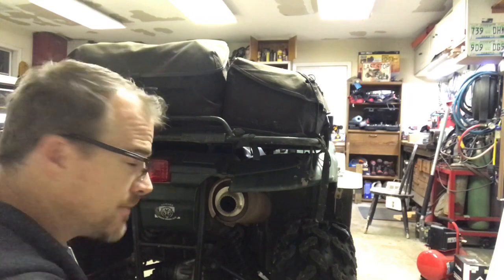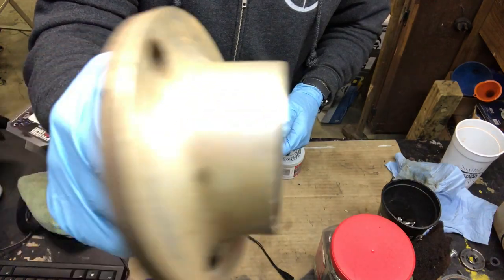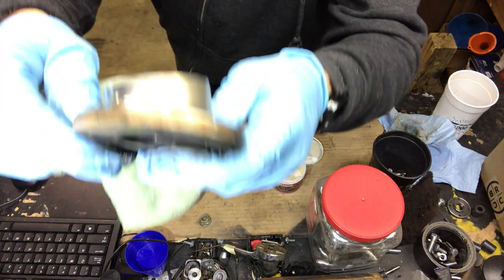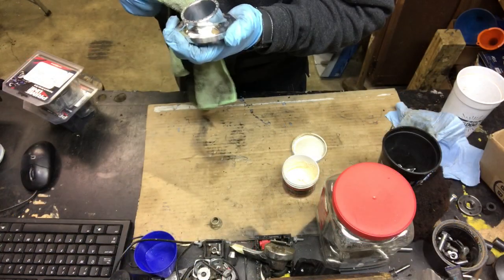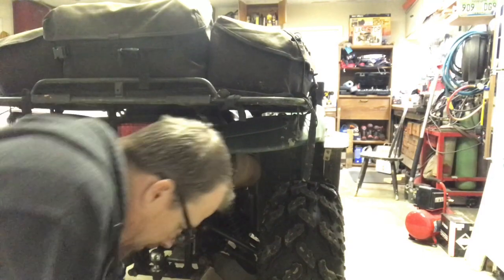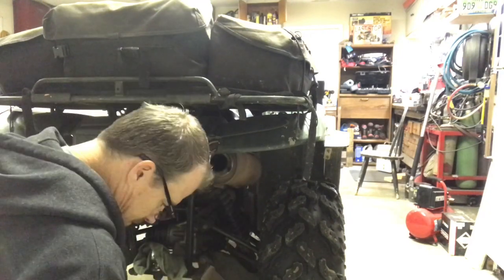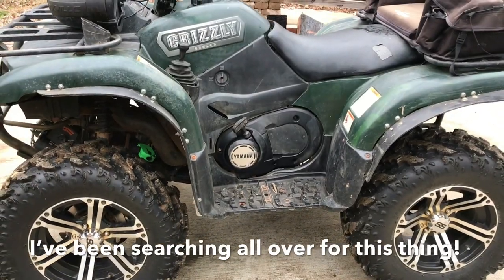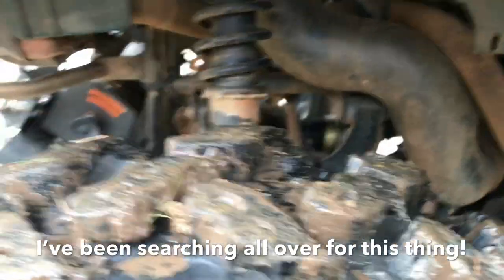Atv Yamaha Grizzly 660 Exhaust Tip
Feel free to use the *comment section below for any input and questions you might have. Let me know what you think about using a drone?

This off-brand to an R2 Power tip is one of the BEST mods that i ever done to my Yamaha Grizzly 660! I bought it on Ebay (made in USA).

Film on located @ Michael Ed’s MANCAVE
drone footage film with Mavic Air aka:FalconMK

Yamaha Grizzly exhaust
exhaust clip
exhaust tip
grizzly 660 exhaust